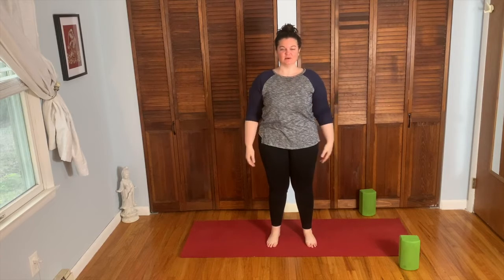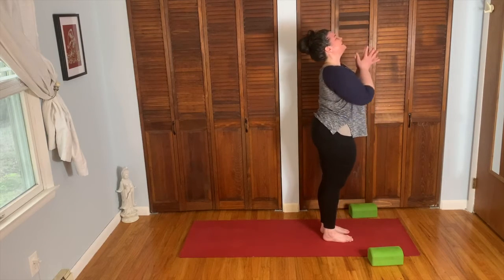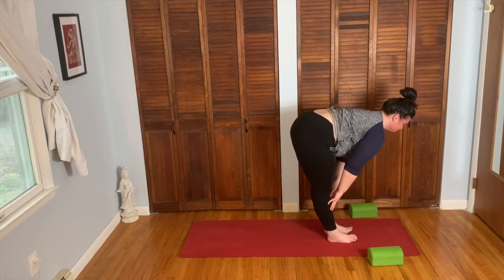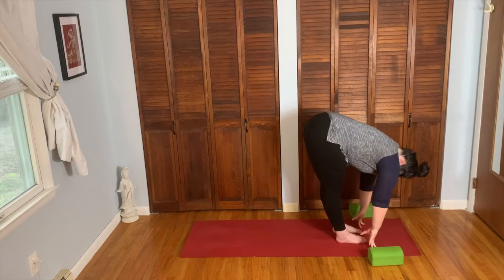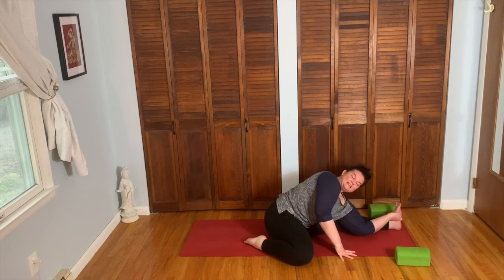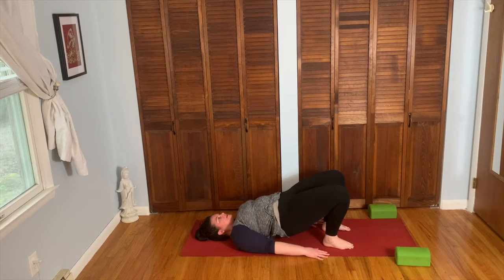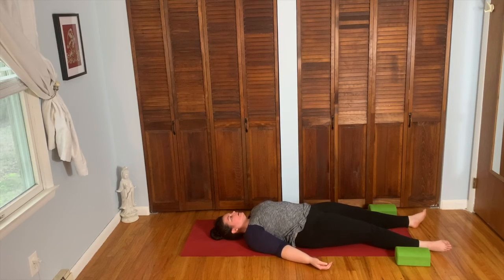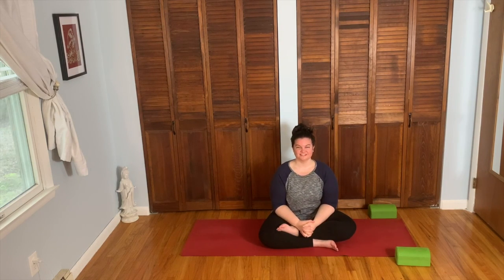Sun Sal Sat Edition of Morning Yoga With Faith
This practice starts slow with blocks for beginners and progresses to a quicker paced movement as we flow through sun salutations to warm up the body and start your morning with energy.
Please be mindful of your body's needs.  If you need to rest, do it.  Go at your pace.
Props you'll potentially need: blocks

Namaste.